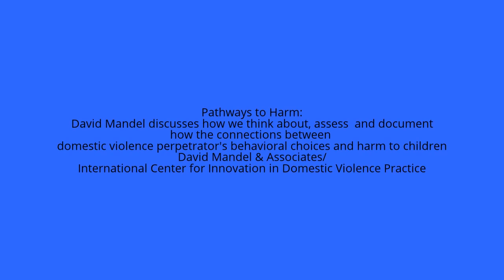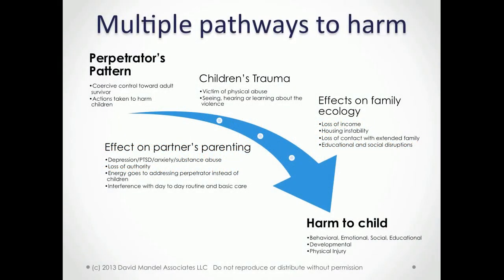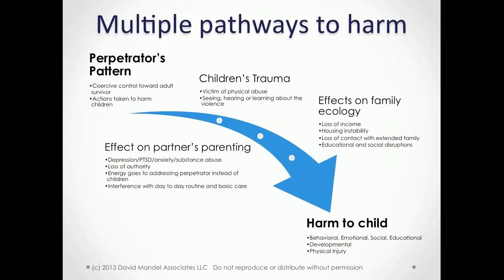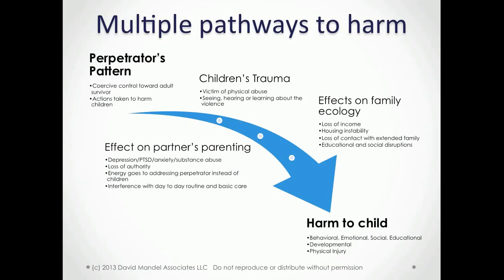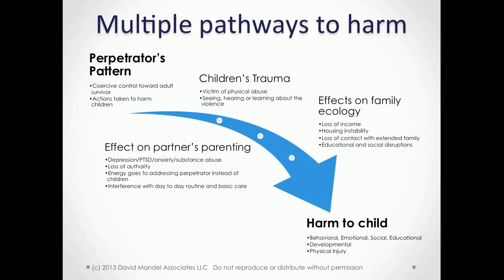Multiple Pathways to Harm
In this video David Mandel talks about the need to widen out the assessment and documentation framework for looking at the intersection of domestic violence perpetrator's behavior and harm to children.